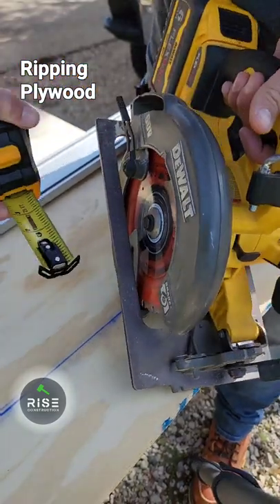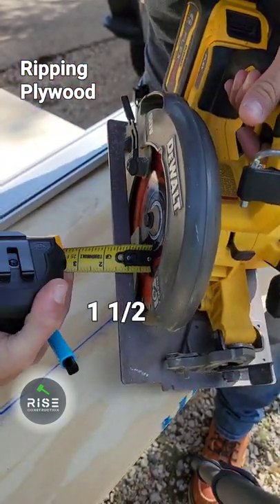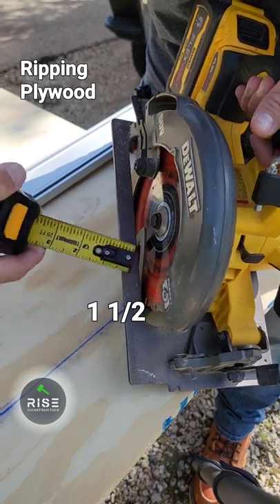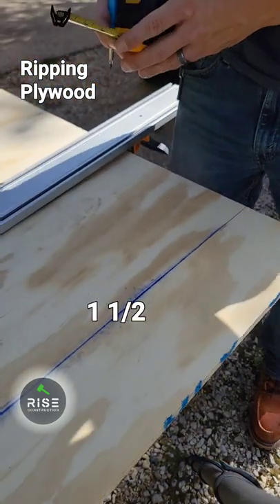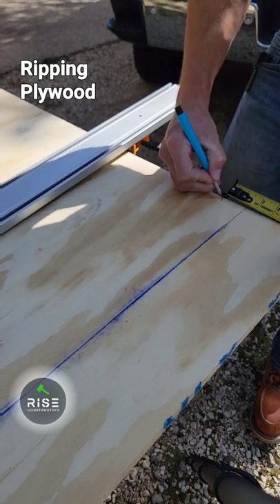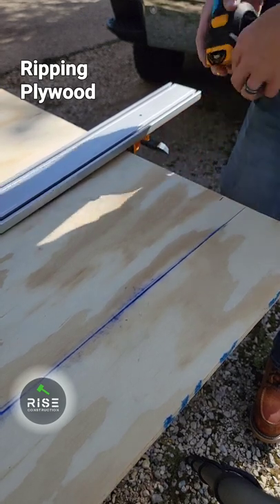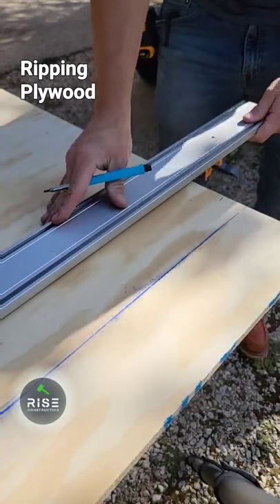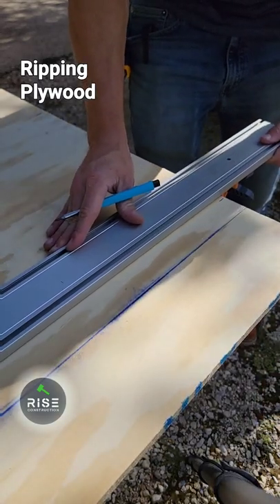Rip Plywood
Tools
Dewalt Circular Saw
Bora NGX Clamp edge saw guide
Ox tools pencil
Bora Saw Horses

if you would like to be perfectly accurate move the blade up and measure from the teeth